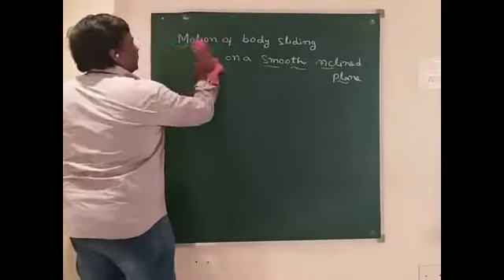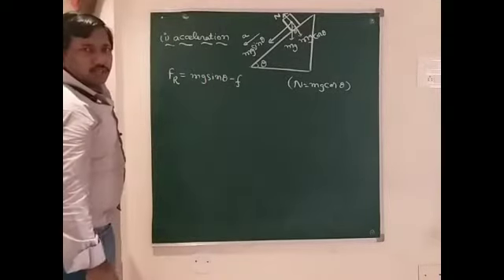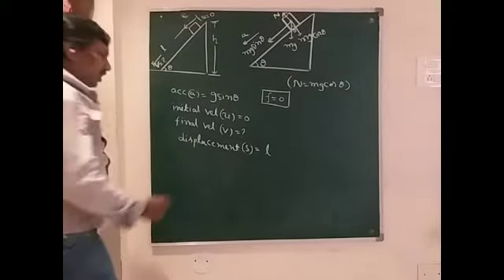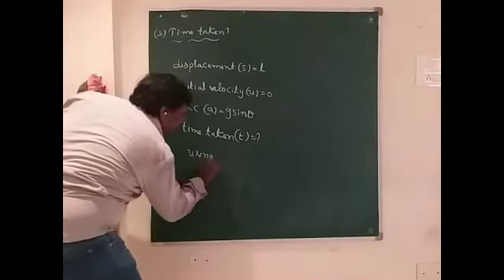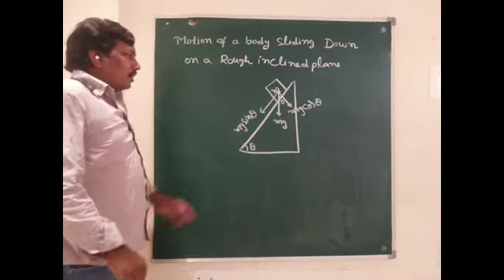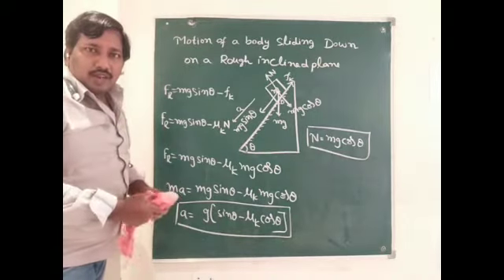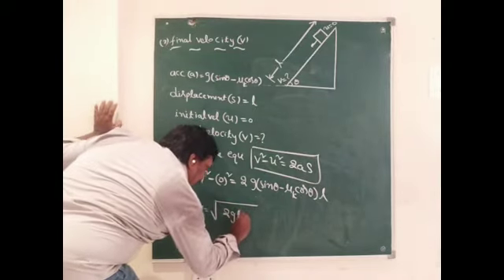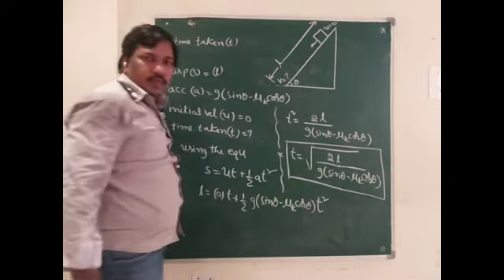Motion of a body on Inclined plane ( smooth and rough) in Friction for JEE and NEET concept .....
According to  Newton's first law of Motion,  a body  continues in its own state of rest  or  state of  uniform Motion unless it is compelled by an external force to change that state.  Let us see some examples,
 a. if a body is placed on horizontal surface and a small force is applied on it,  then it may not move.
     it is  clear that some or  other  force must have come into play to keep the body in equilibrium...
 b. if the force on the above body is sufficiently large then it is set into motion. if the application of  force is ceased then the body moves through some distance on the surface and comes to hault. here also some force must have come into play to stop the Motion of body on the surface.
  c. if we stop pedaling our bicycle, then it comes to rest after traveling certain distance.

     in all these examples,  the force that is impending Motion or that is opposing relative Motion is called Friction  or   Fictional force.
      in this video we discuss about  Motion of a body  on Inclined plane ( smooth and rough)...